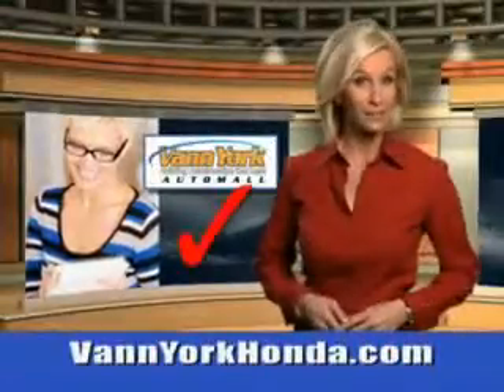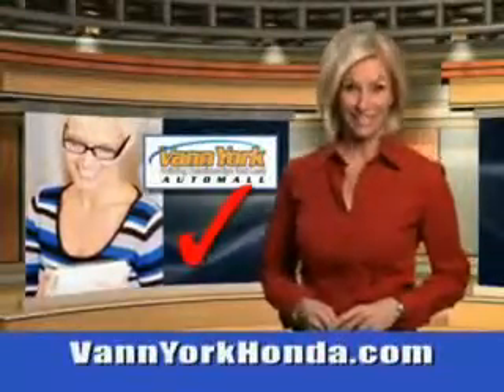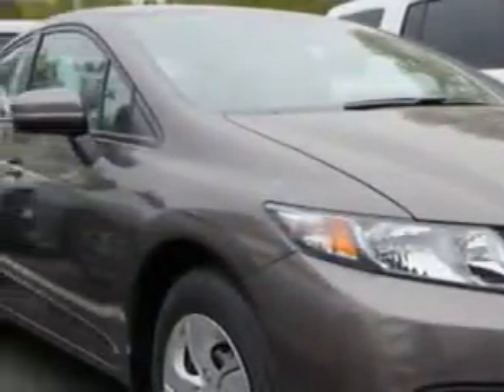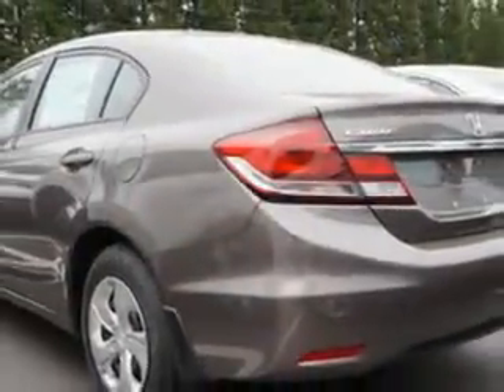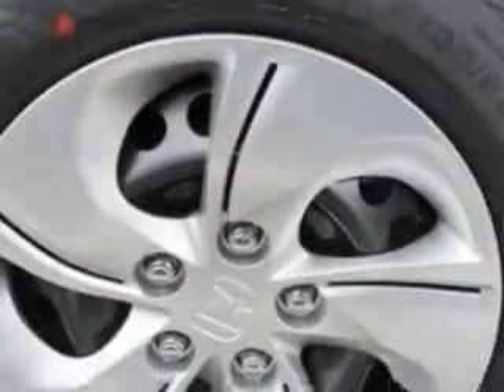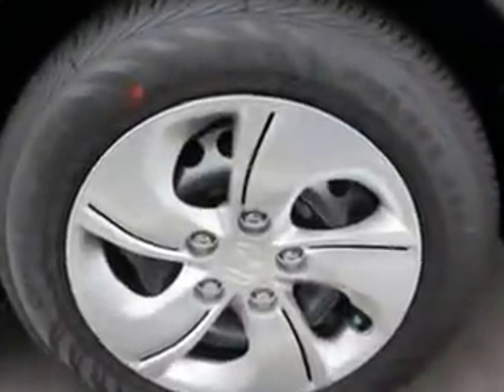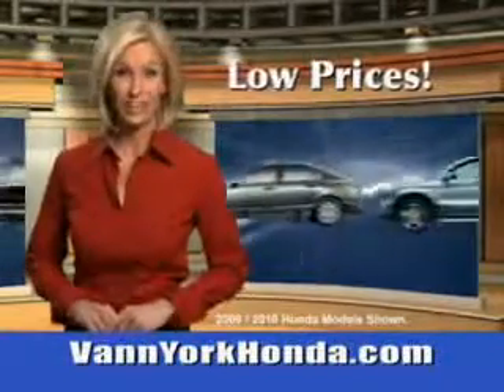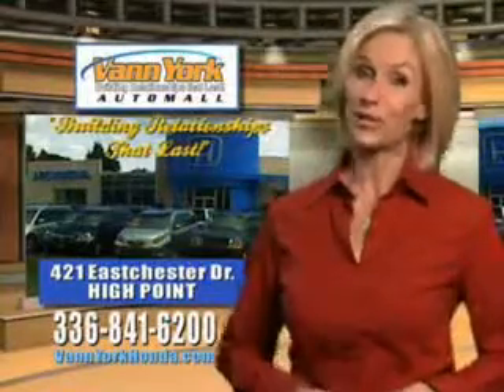Used 2014 Honda Civic LX Greensboro, Winston Salem High Point, Kernersville NC Vann York Auto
New 2014 Honda Civic LX Greensboro, Winston Salem High Point, Kernersville NC Vann York Auto Mall, Check out this Urban Titanium Metallic Honda Civic Sedan, equipped with a 4 Cylinder engine and an automatic transmission. Enjoy this great car with features like Halogen Headlights, Auxiliary Audio Input - Ipod/Iphone Integration, Ambient Lighting, Anti-Theft Alarm System With Engine Immobilizer, Remote Anti-Theft Alarm System, Rear View Camera, Electronic Brakeforce Distribution, Emergency Braking Assist, and much more. Enjoy the drive and have peace of mind in this Honda Civic. See us at Vann York Auto Mall today!VIN:2HGFB2F56EH517827

422 Eastchester Dr.
High Point, North Carolina 27262